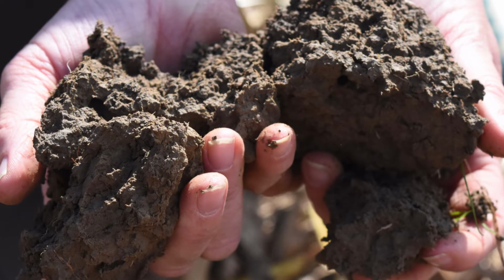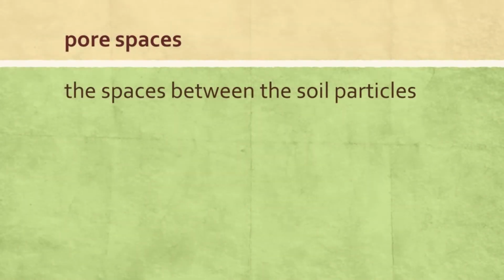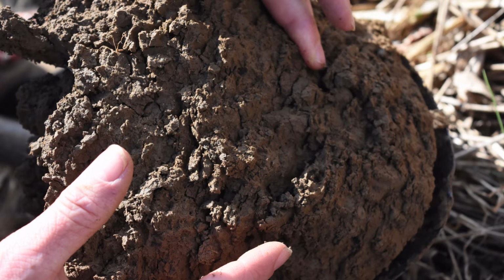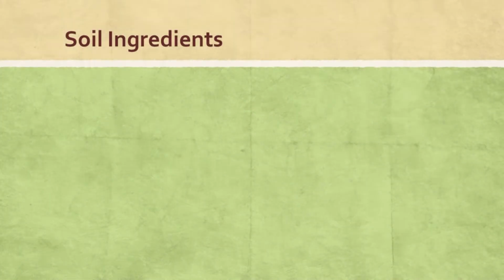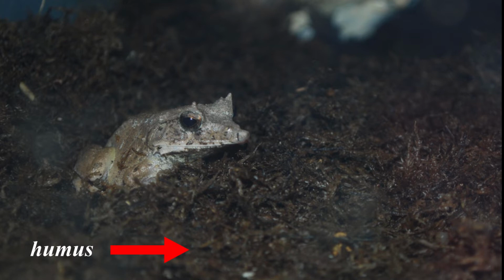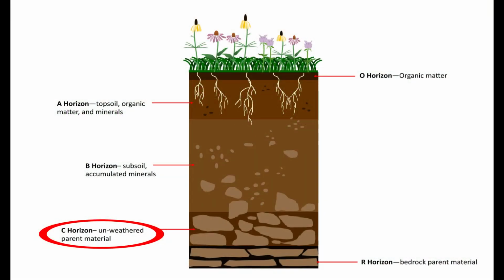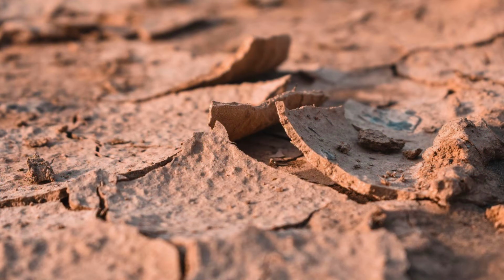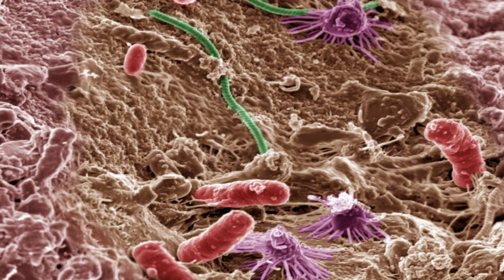Soil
Soil is an important resource for all life.  Learn the basics in this video.